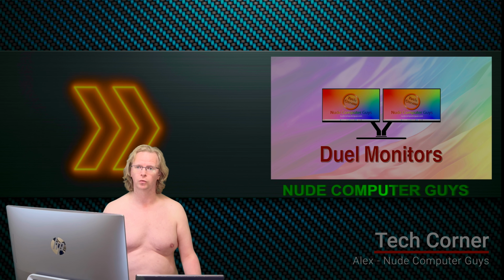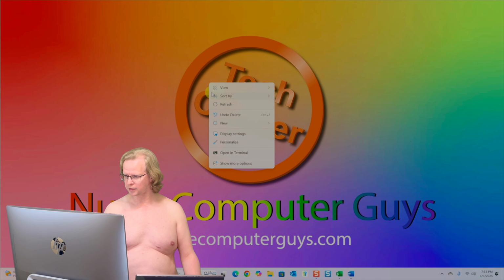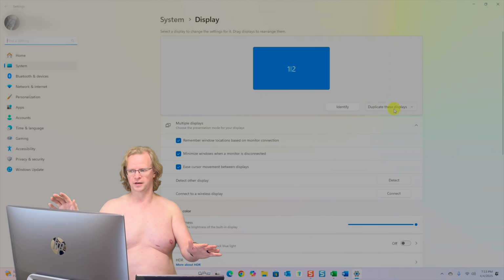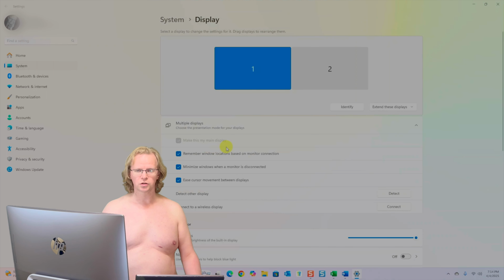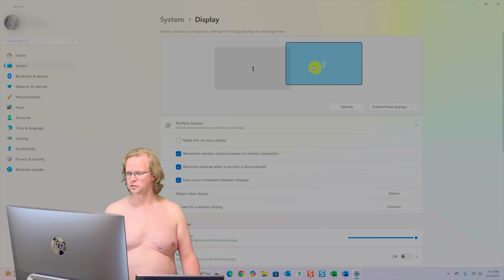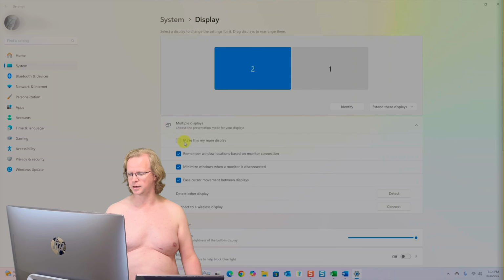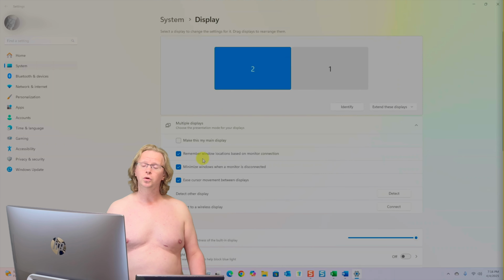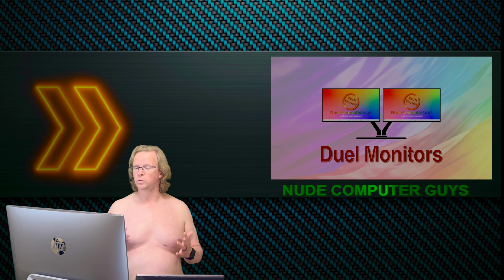Tech Corner - Duel Monitors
🖥️ How to Use Dual Monitors in Windows | Step-by-Step Guide (2025)

In this video, we’ll show you how to set up and use dual monitors in a Windows environment, whether you're working, gaming, or just want to boost your productivity. Using two monitors can help you multitask more efficiently, organize your workspace, and enjoy a smoother workflow.

👉 What You’ll Learn:
Display settings overview
How to extend or duplicate your screen
Arranging monitors (left/right orientation)
Setting your primary display